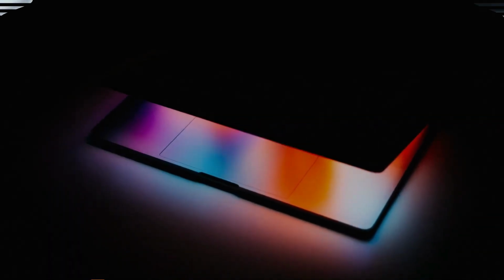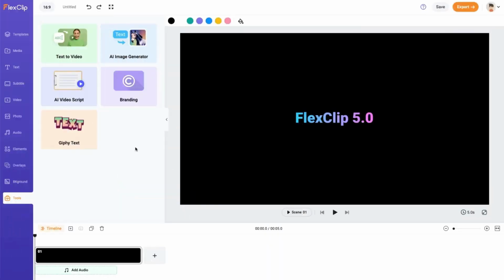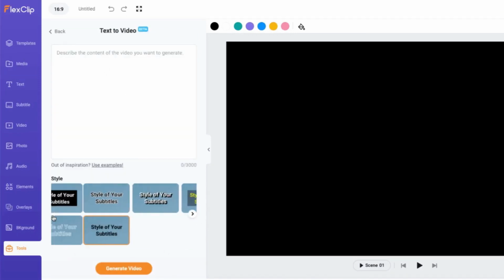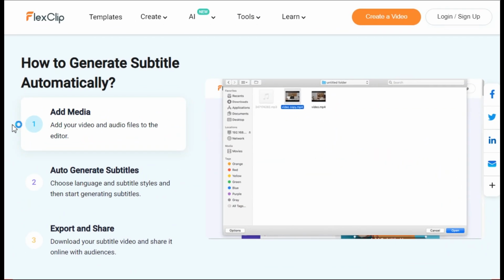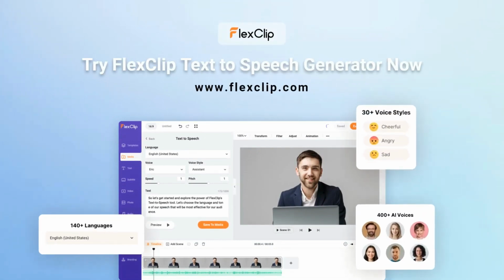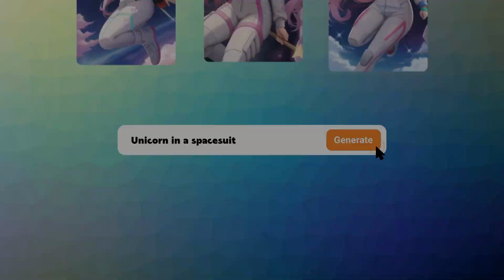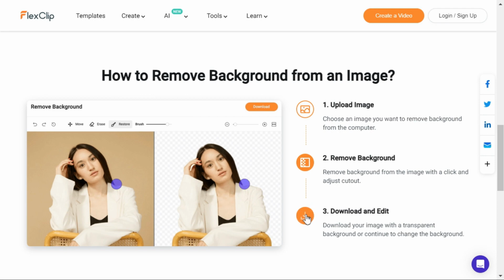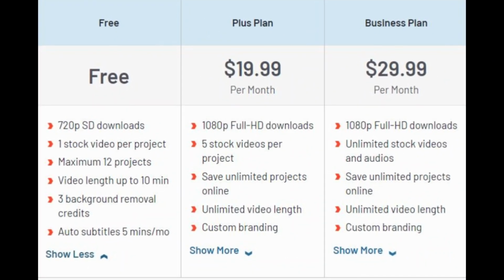Best Free AI Video Editor 2023 | Best Free Text To Video Ai Tool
Want to create or edit your own videos but find video editing difficult? Why not try the AI video editing tool to automate various editing tasks? These AI-powered video editors can make your video editing process quicker and simpler. So let me tell you about one of the best online AI video editing tool available in today's AI world.

Transcript YouTube Video To Text In Any Language Free | YouTube Videos to Text With Just 1-Click

How To Video Face Swap (Deepfake) | AI Video Generator Deepfake Yourself | Best Face Swap AI Tool